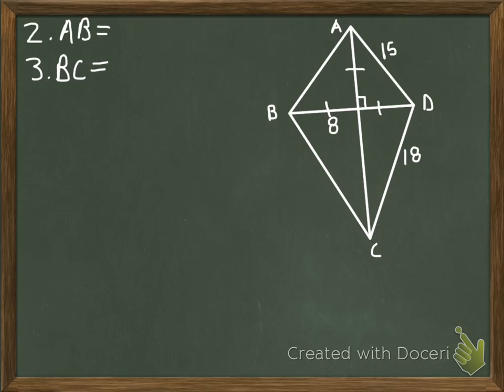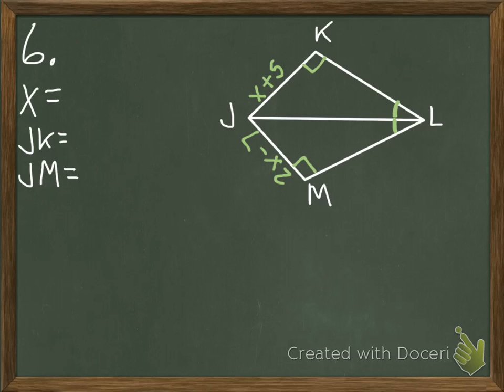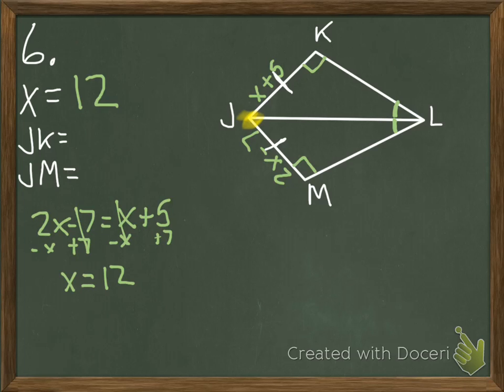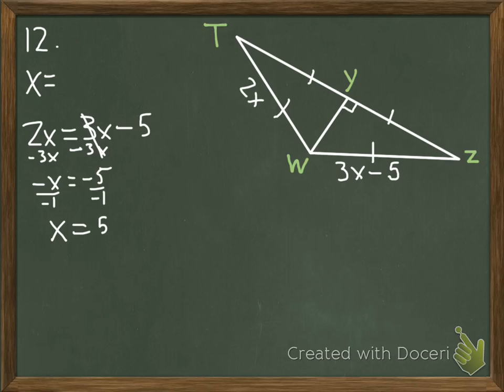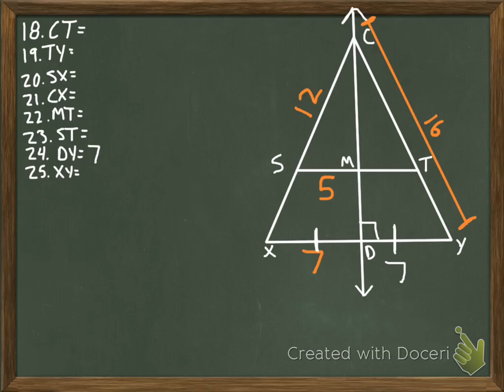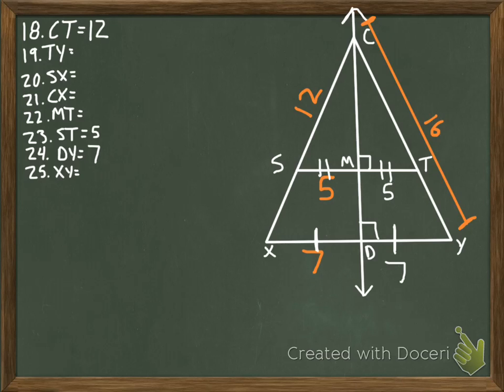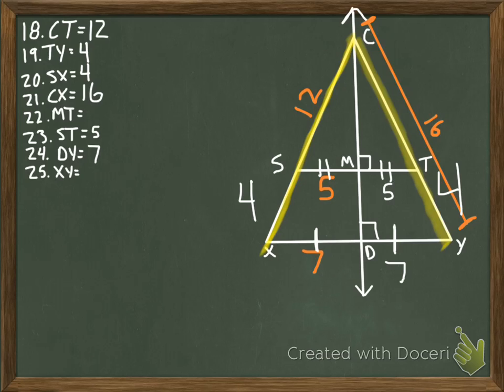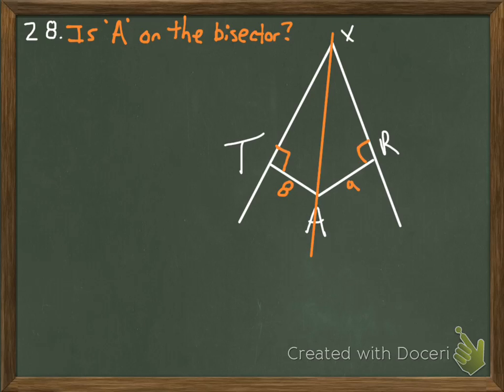Unit 5 L#2: 2,6,12,18-25,28